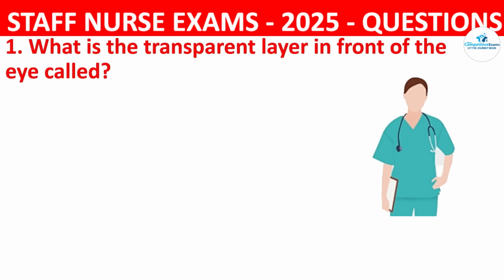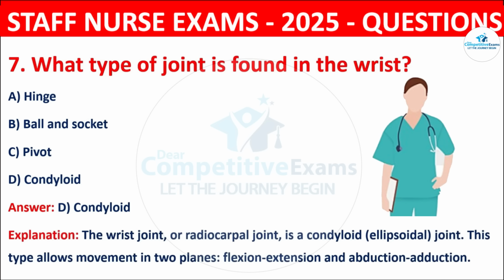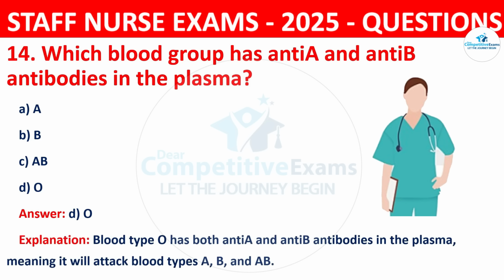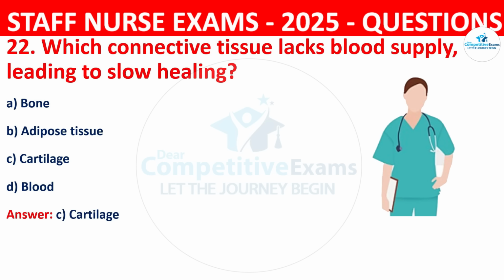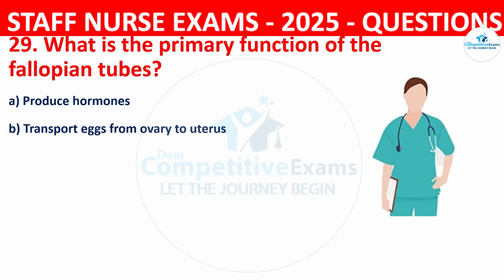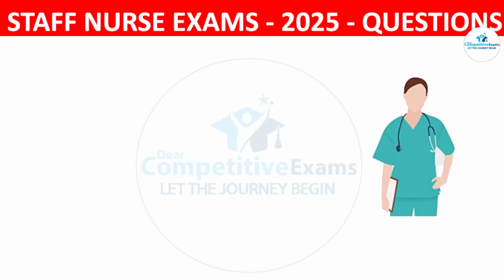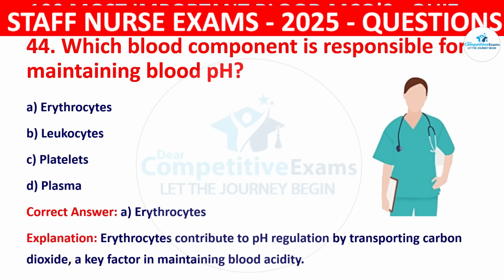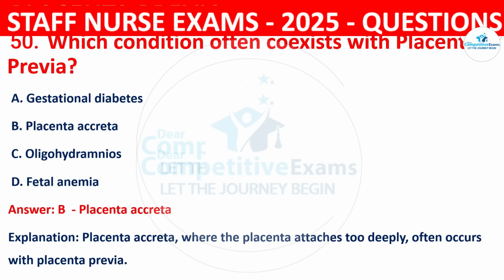Staff Nurse exams 2025 question and answers | Nursing exams 2025 mcqs | Nursing MCQ Questions 2025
Dear All, Let's prepare for your nursing exams with these essential MCQs! 🩺 Covering key topics with answers and explanations, this video is perfect for quick revision. Boost your confidence and ace your exams.

🎥 𝐌𝐨𝐫𝐞 𝐌𝐮𝐬𝐭-𝐖𝐚𝐭𝐜𝐡 𝐕𝐢𝐝𝐞𝐨𝐬 𝐭𝐨 𝐁𝐨𝐨𝐬𝐭 𝐘𝐨𝐮𝐫 𝐊𝐧𝐨𝐰𝐥𝐞𝐝𝐠𝐞!
📌𝗖𝗵𝗲𝗰𝗸 𝗼𝘂𝘁 𝘁𝗵𝗲𝘀𝗲 𝗿𝗲𝗹𝗮𝘁𝗲𝗱 𝘃𝗶𝗱𝗲𝗼𝘀 𝘁𝗼 𝗱𝗲𝗲𝗽𝗲𝗻 𝘆𝗼𝘂𝗿 𝘂𝗻𝗱𝗲𝗿𝘀𝘁𝗮𝗻𝗱𝗶𝗻𝗴 𝗮𝗻𝗱 𝗮𝗰𝗲 𝘆𝗼𝘂𝗿 𝗲𝘅𝗮𝗺𝘀!

I am sure you crack your exams in this 2025.